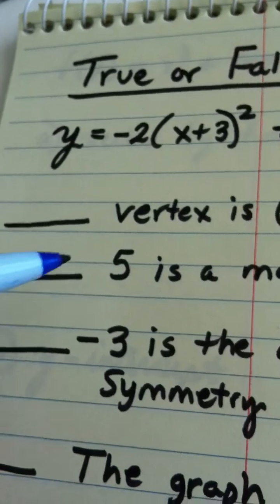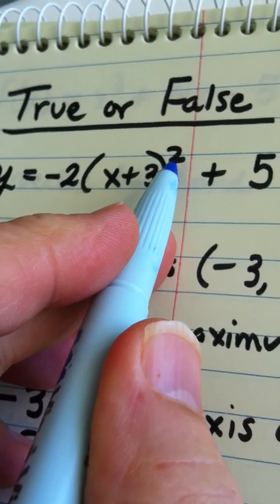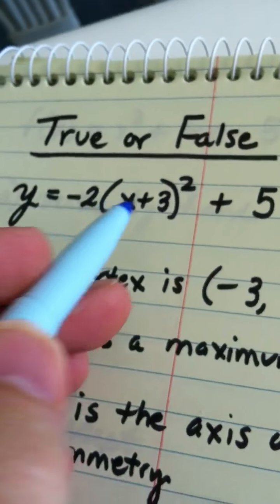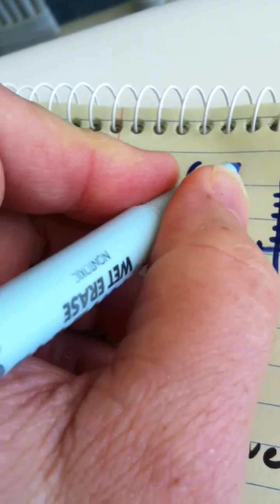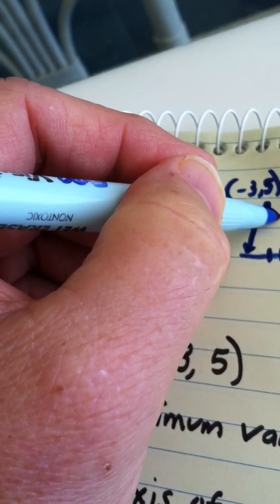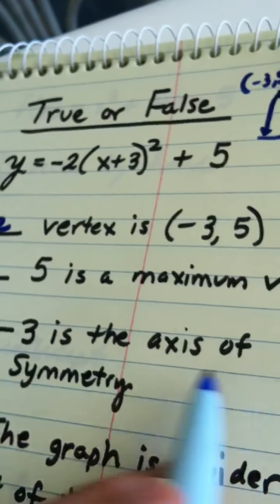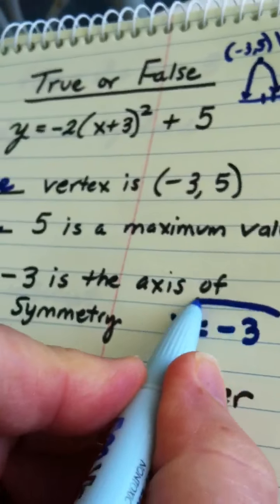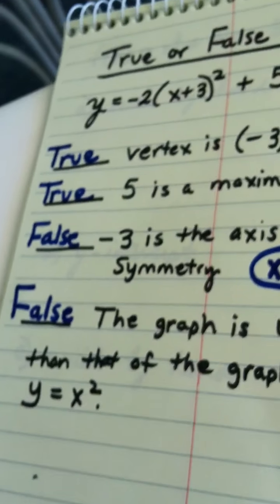3.3 Video Three